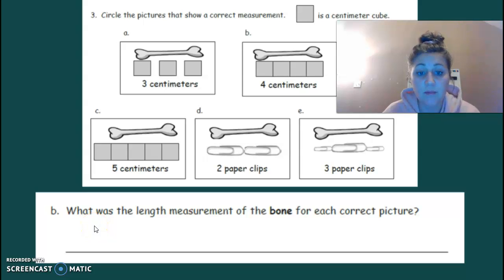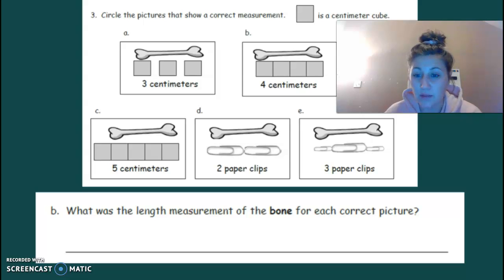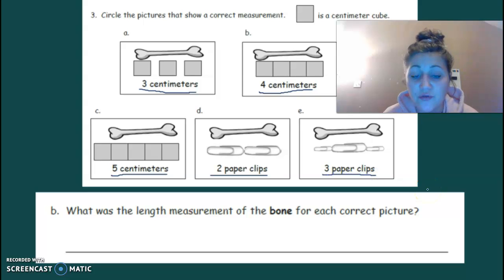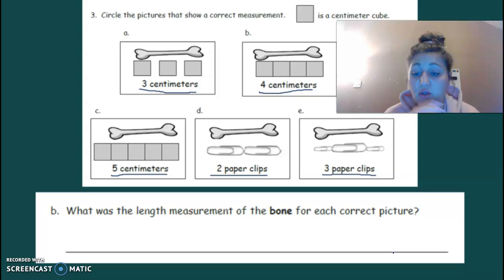EOM 3 3b